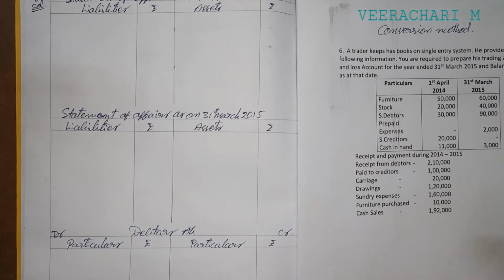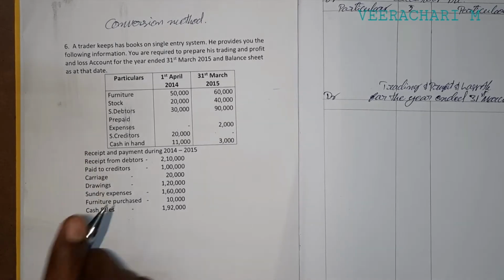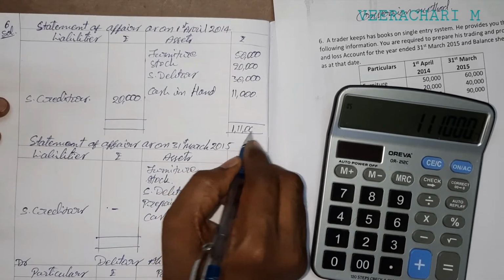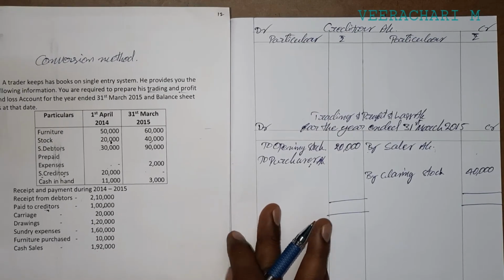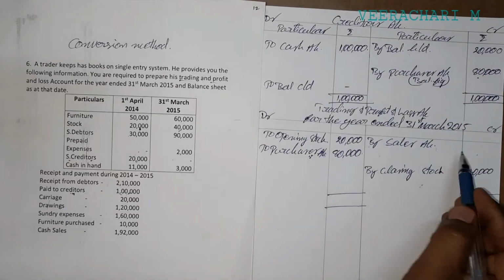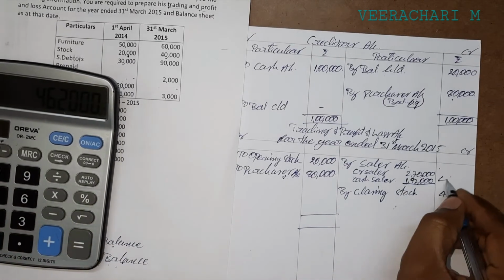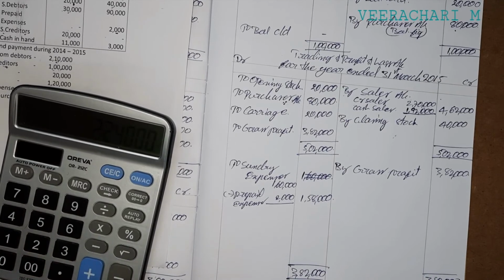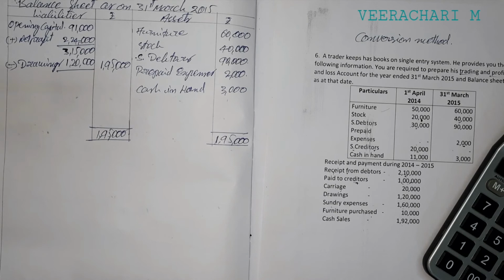ACCOUNTS FROM INCOMPLETE RECORDS SINGLE ENTRY SYSTEM Prob 6 Conversion Method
ACCOUNTS FROM INCOMPLETE RECORDS Prob 6 Statement of Affairs - Conversion Method - Statement Showing Profit or Loss - Debtors Account - Creditors Account - New Balance Sheet after Adjustments - Single entry system